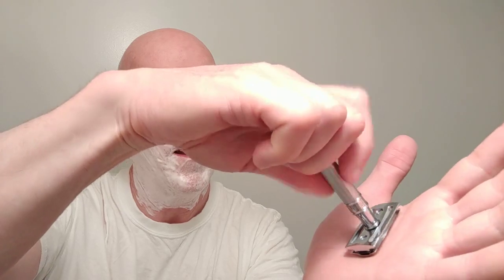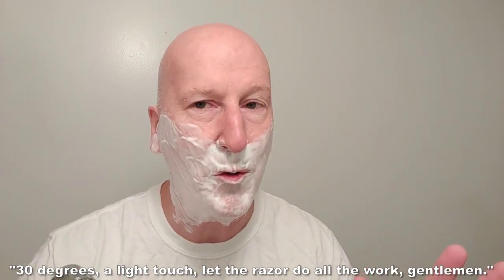Clubman Pianud Shave Lather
A shave with another great Clubman product!  Clubman Pinaud shave lather!  You can use a brush with this shaving cream!

Clubman Shave Lather, 6 fl oz

Clubman Classic Barber Shave Cream, 16 oz, 1 pack

Clubman Pinaud Classic Barber Shave Cream 16 oz (Pack of 4)

Semogue Excelsior 830 Shaving Brush

VIKINGS BLADE Grand Chairman Luxury Shaving Bowl - Fits All Soap Pucks (Large)

Edwin Jagger Double Edge Safety Razor, Regular Handle, Barley

Edwin Jagger Chatsworth Barley Chrome Safety Razor (A Step Up!)

Edwin Jagger Double Edge Safety Razor DE89L

Astra Platinum Double Edge Safety Razor Blades ,100 Blades (20 x 5)

SHASH Alum Block (100g) - All-Natural Shaving Bar Quickly Stops Bleeding with Antiseptic, Anti-Bacterial Mineral Salt - Soothes Razor Burn, Bumps and Redness - Safe and Easy to Use - Made in France

Clubman Pinaud After Shave Lotion, 6 Ounce (2-Pack)

VIKINGS BLADE Swedish Steel Replacement Razor Blades, 50 Count, Semi-Aggressive (Cayenne Hot)

VIKINGS BLADE The Chieftain Safety Razor (Odin Limited Edition)

VIKINGS BLADE The Chieftain JR Double Edge Safety Razor (Slim & Mild)

VIKINGS BLADE The Emperor Adjustable Safety Razor, AUGUSTUS Edition (Vintage Bronze & Cognac)

VIKINGS BLADE The Emperor Adjustable Safety Razor (Frosted Chrome)

VIKINGS BLADE The Crusader Adjustable Safety Razor

VIKINGS BLADE The Crusader Adjustable Safety Razor (Frosted Chrome)

VIKINGS BLADE Luxury Shaving Brush, Heavy Weight Gunmetal Steel Base + Polished Faux Tortoise Acrylic (Fire Mare)

VIKINGS BLADE Luxury Shaving Brush, Heavy Duty Steel Base + Polished Obsidian Acrylic (Dark Raven)

VIKINGS BLADE The Admiral Razor and Brush Stand, Extra Wide Openings, Heavy & Raw Stainless Steel
VIKINGS BLADE Luxury Shaving Cream, Traditional Swedish Heritage, Sandalwood & Western Red Cedar

VIKINGS BLADE 'Forest Frost' After Shave Lotion, Sandalwood & Western Red Cedar with Cooling Effect

VIKINGS BLADE 'Black Forest' Pre Shave Cream, Sandalwood & Western Red Cedar

VIKINGS BLADE The Chairman Luxury Shaving Bowl, Heavy Stainless Steel